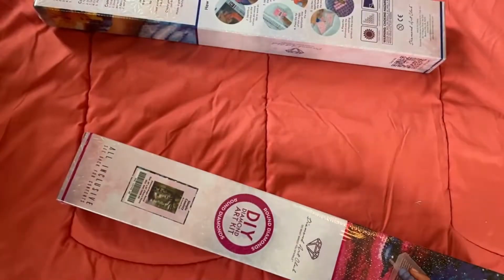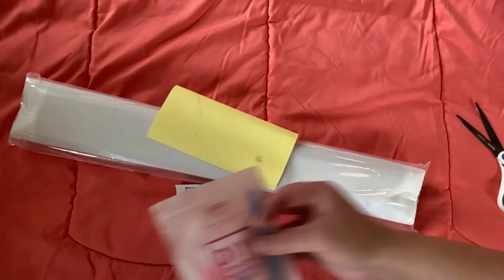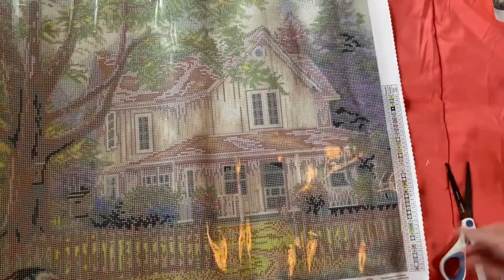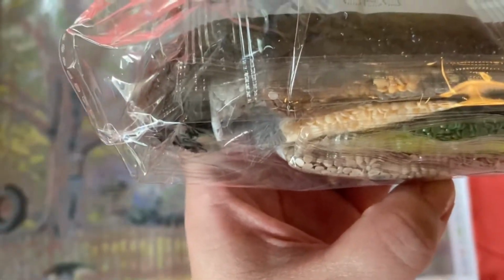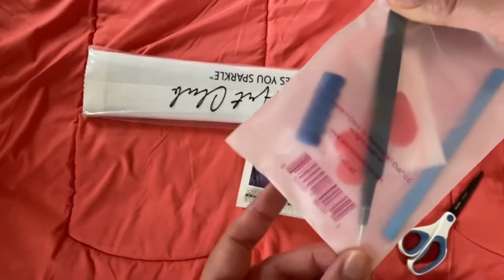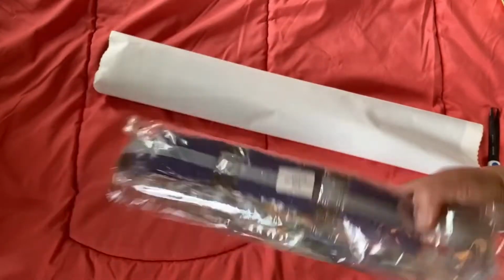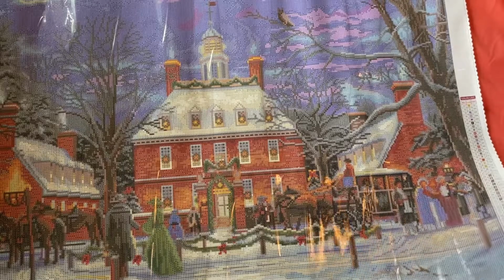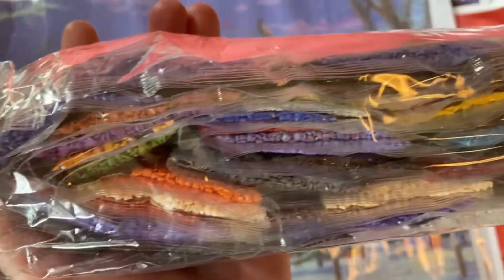Unboxing CHUCK PINSON from DIAMOND ART CLUB!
Hey Everyone!!

Today I am unboxing two diamond paintings of my absolute favorite artist from Diamond Art Club, Chuck Pinson!  If they are currently out of stock, please sign up for the email notification of when it will be restocked.

Please use BERNER15 to save 15% on any DAC orders.  For new customers only.